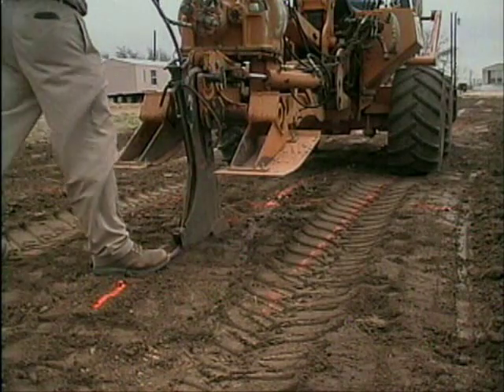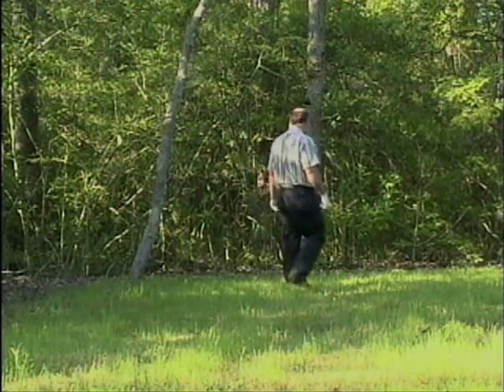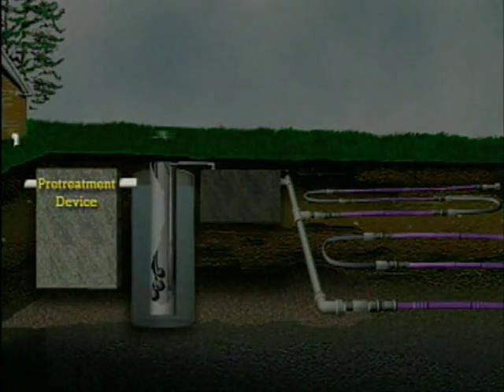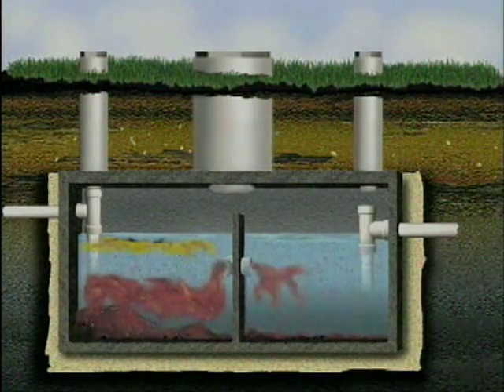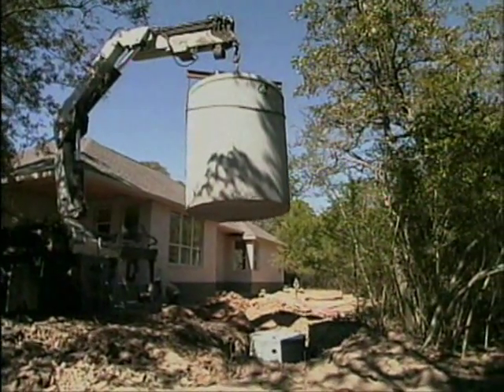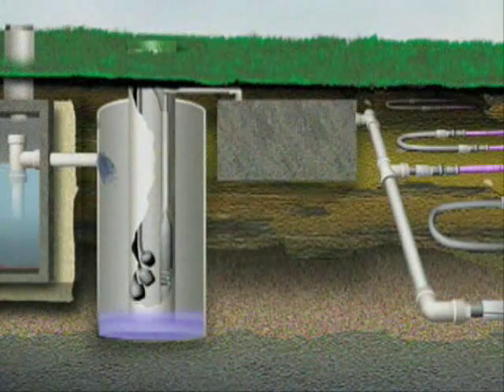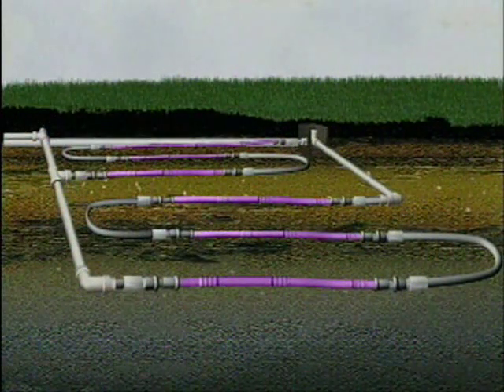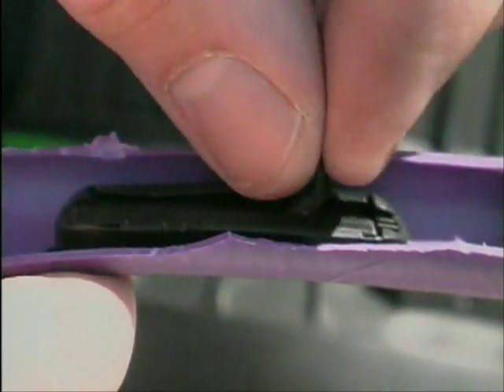SUBSURFACE DRIP DISPERSAL SYSTEMS PART 1.wmv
SUB SURFACE DRIP DISPERSAL SYSTEMS ON-SITE WASTEWATER TREATMENT SYSTEMS